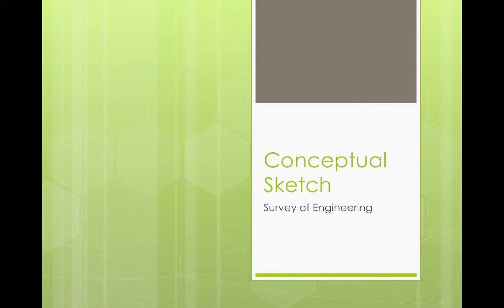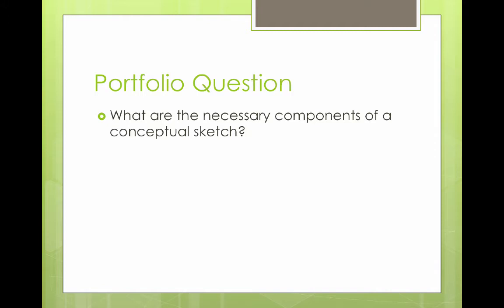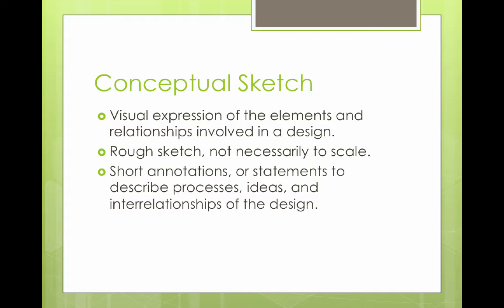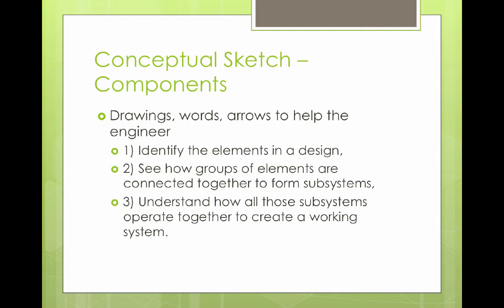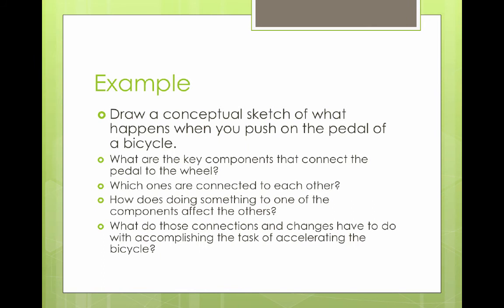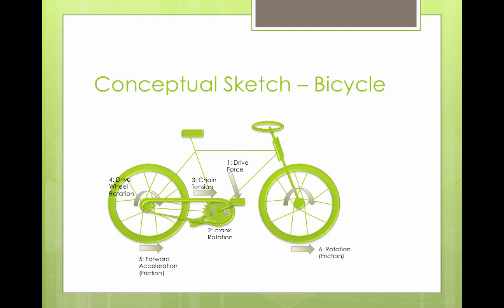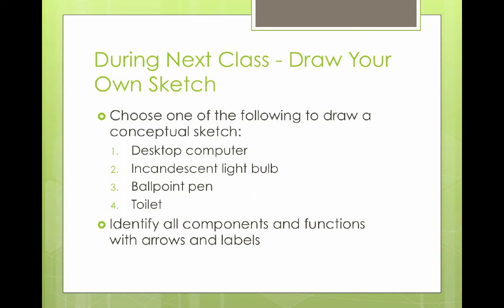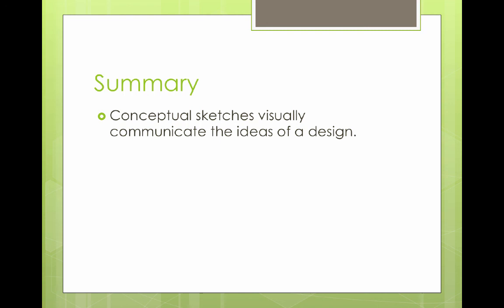Video 1-4c Conceptual Sketch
This video describes what is included in a good conceptual sketch to visually communicate important information about a design.

Table of Contents:

00:00 - Conceptual Sketch
00:06 - What’s in this video?
00:24 - Portfolio Question
00:36 - Conceptual Sketch
01:42 - Example
02:30 - Conceptual Sketch – Bicycle
02:56 - During Next Class - Draw Your Own Sketch
03:27 - Summary